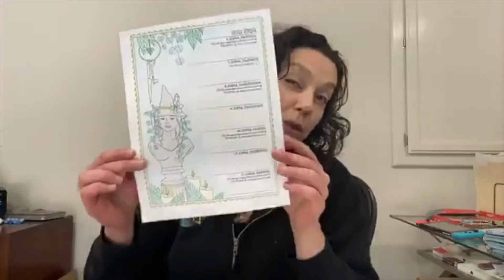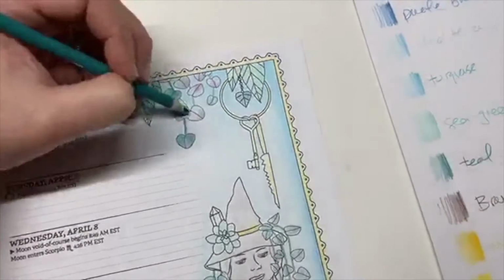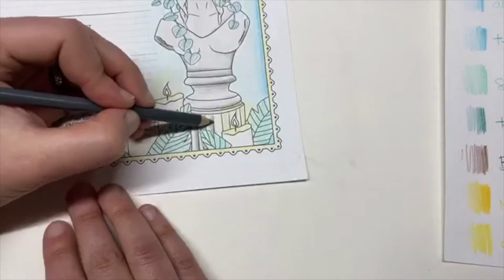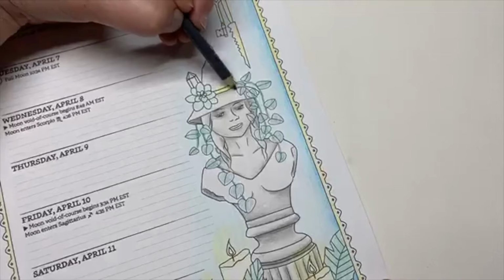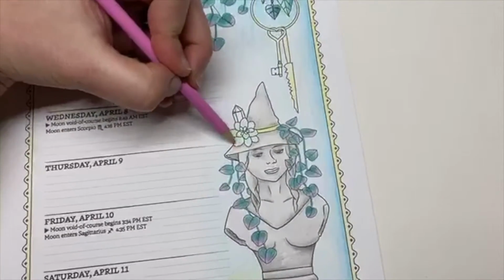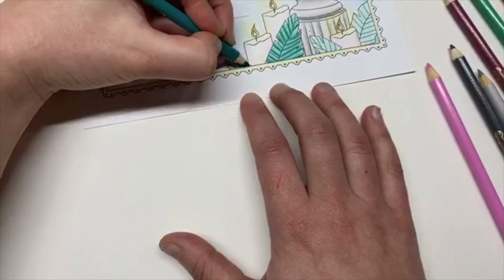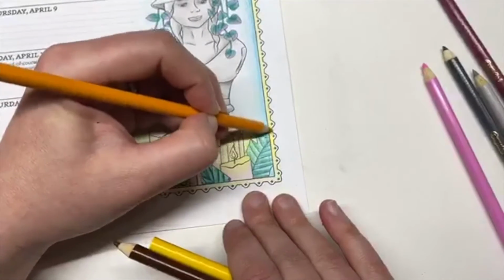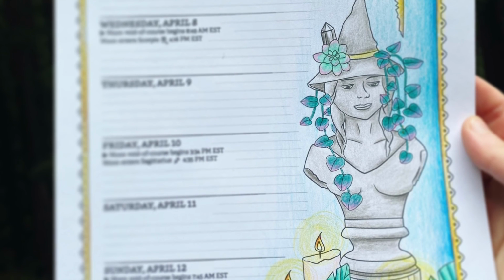"Live" Coloring — Chill Vibes and "Normal" Colors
Colored "live" with Crayola colored pencils on Facebook — I used "normal" colors that you might pick by just looking at it instead of a more elaborate color scheme. Blue sky, green leaves, grey statue, etc!

And I was really chill about letting this one flow, I didn't get fancy or think too hard about shading or light source.

I talk a bit about:
- easy way to add depth and shadow beyond a "flat" coloring job
- keeping it simple and "chill" but still taking it up a notch
- using colors that are "expected" — nothing fancy this time!

Book: Coloring Book of Shadows: Planner for a Magical 2020

Pencils: Crayola 120 pack Colored Pencils, Timberwolf, Grey, Pacific Blue, Turquoise, Sea-Green, Teal, Brown, Mango, Golden Yellow, Raspberry, and Blush